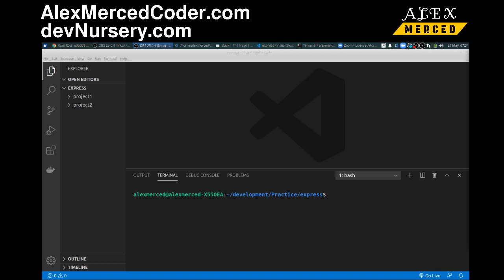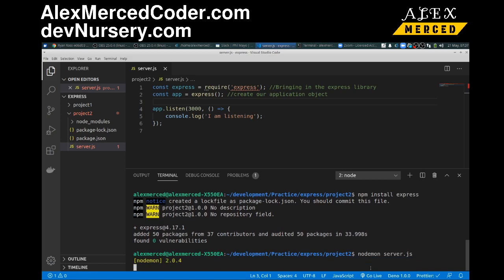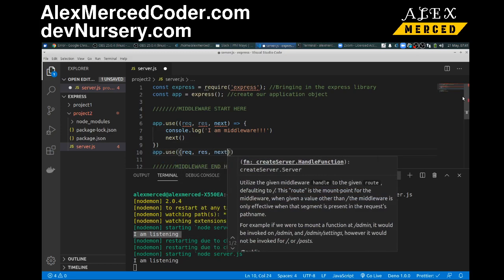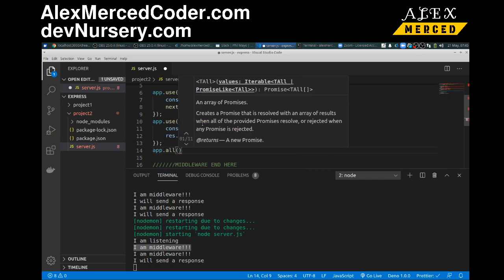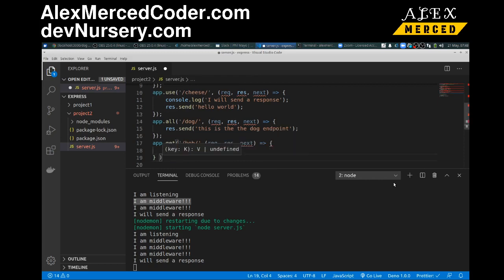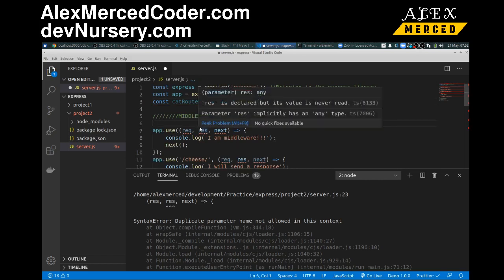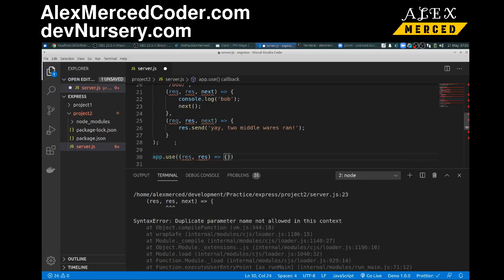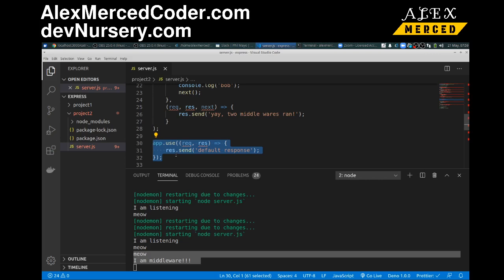AM Coder - Node Express Middleware In-Depth